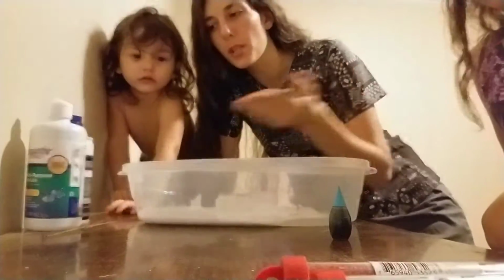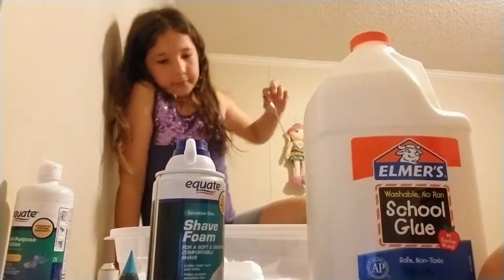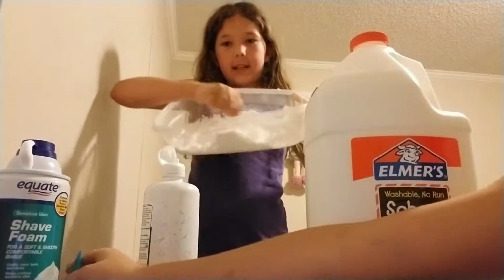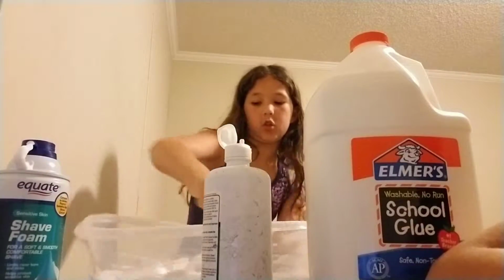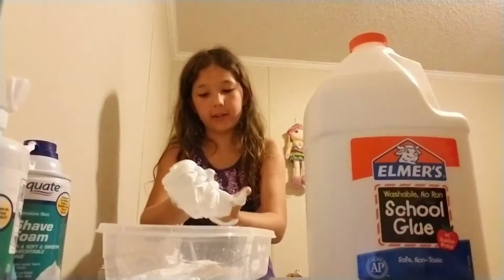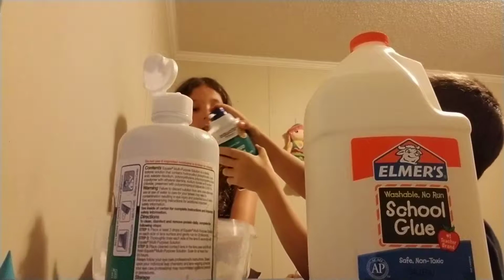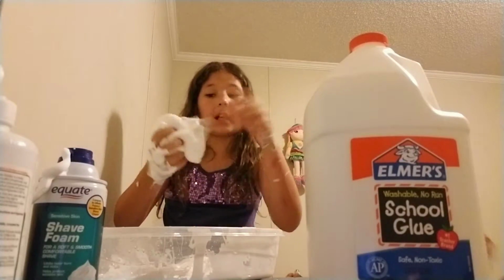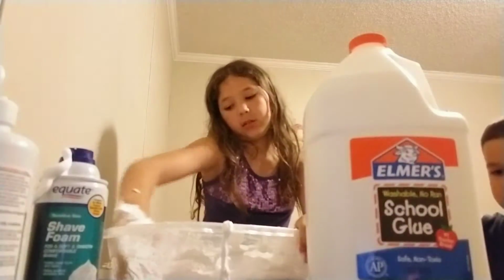Emma Made Slime!!!! Glitter Slime!! Part 1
Emmalie made slime! Can you guess the ingredients?